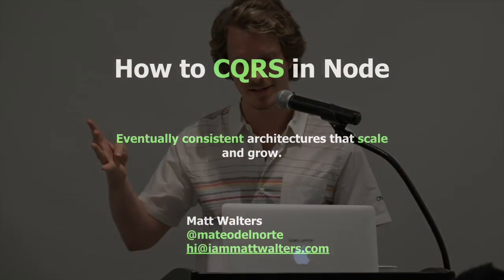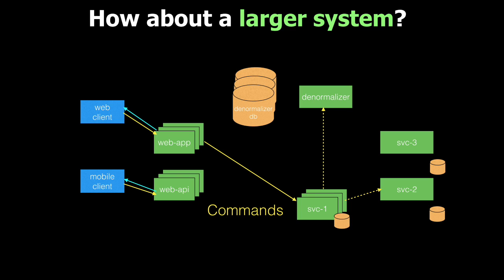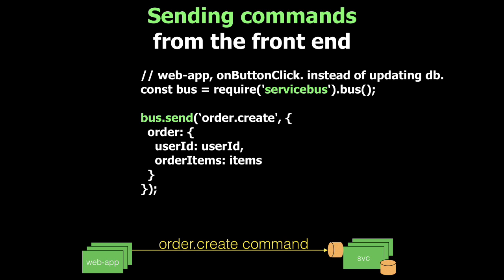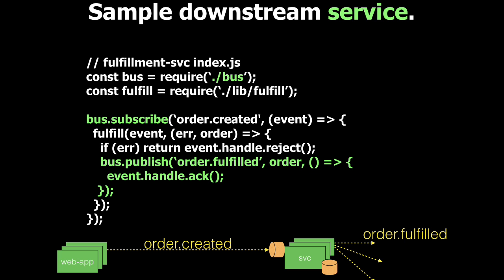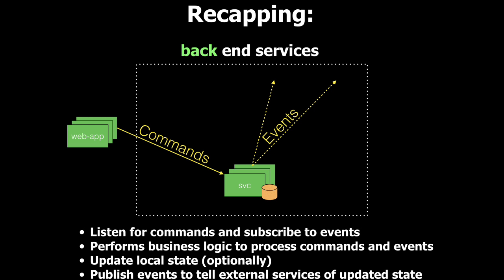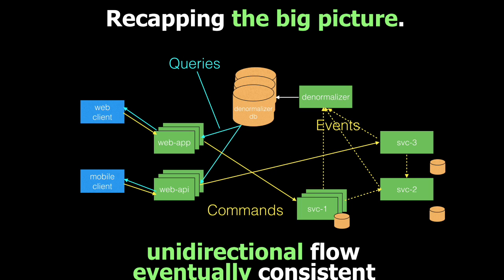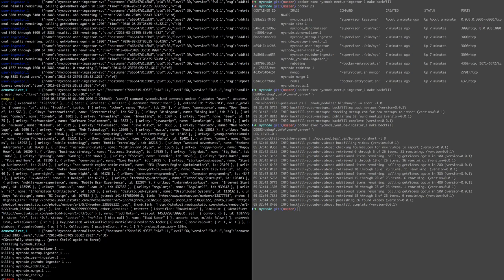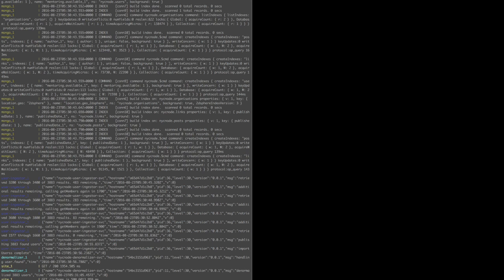Matt Walters - How to CQRS in Node: Eventually Consistent, Unidirectional Systems with Microservices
CQRS (Command Query Responsibility Segregation) is an architectural pattern that's talked about much and understood less. The gist of CQRS is that commands in your architecture are made differently than queries. The implication of this is that your entire architecture becomes unidirectional. No more request response models from simple APIs! How the heck do you build something like that? Despite being originally popularized in the .NET world over a decade ago, CQRS is making a comeback as unidirectional UI frameworks like Flux and Redux gain in popularity. If you're going to have a reactive, unidirectional user interface, why not have the same patterns reflected in your entire architecture? Matt will go over the tooling, patterns, and practices he's used to build CQRS architectures in marketing, finance, and more since he hopped on the Node bandwagon in 2011!